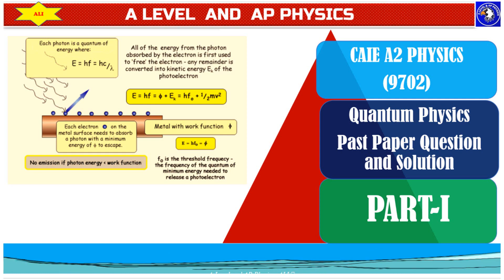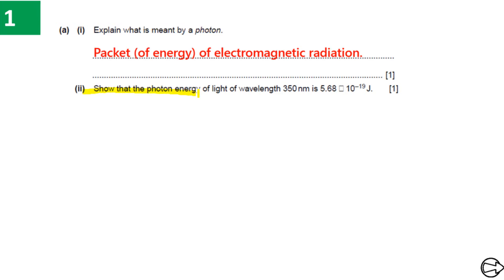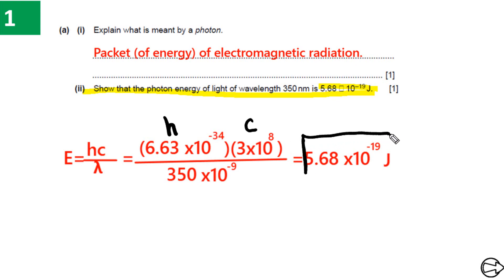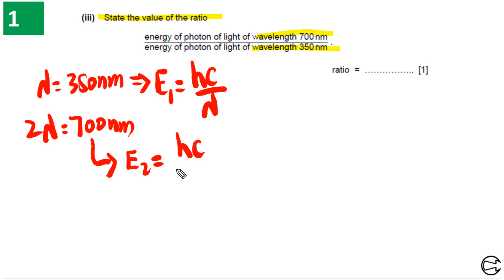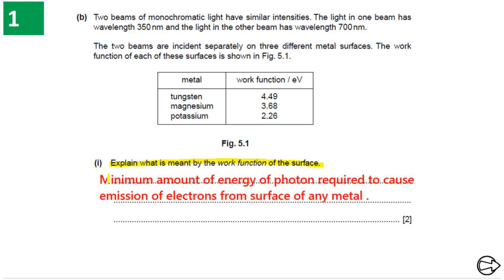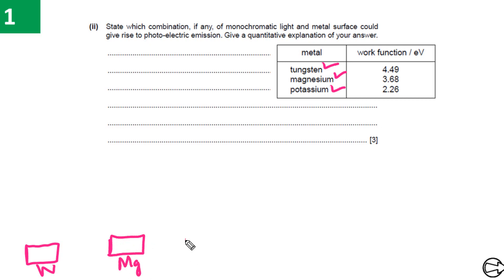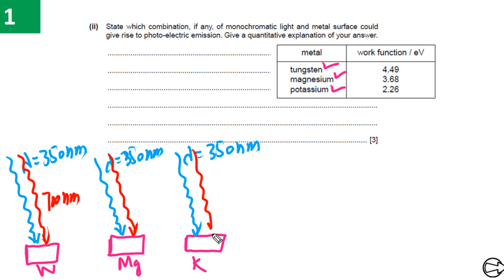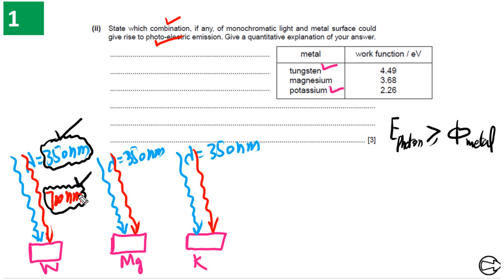CAIE A2 Physics (9702) -Photoelectric Effect Past Paper Questions and Solution Part 1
In this lesson , you will learn how to define photon, work function , how to calculate photon energy if wavelength of light is given and what is the basic condition for the emission of photo-electrons from the surface of any metal .